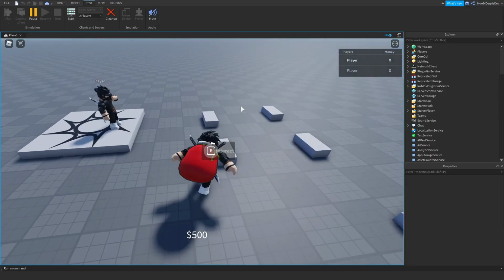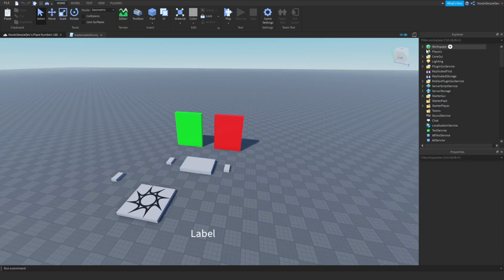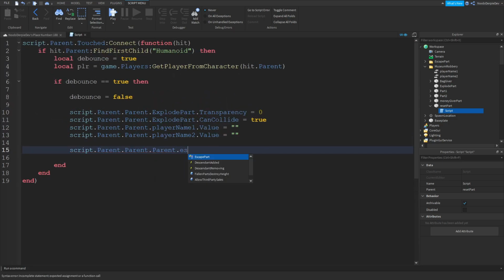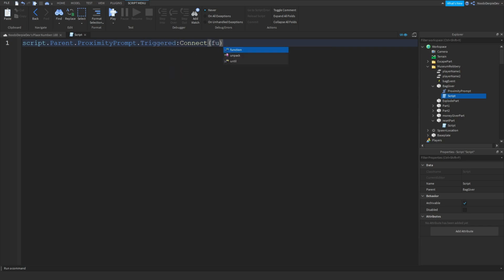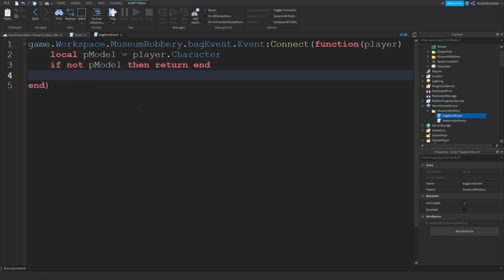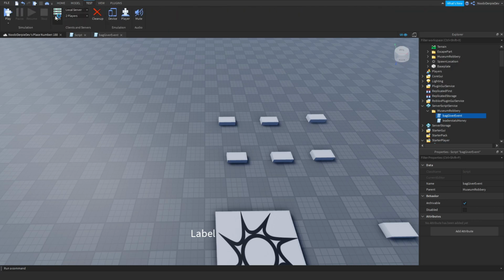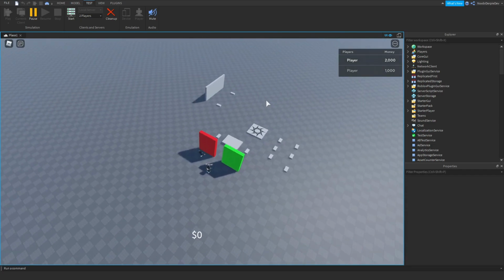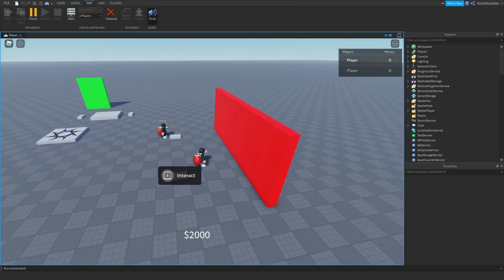ROBLOX STUDIO | How to make a Museum Robbery (Like Jailbreak!) [Part 2/2]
📷 In this video I'll be making a Museum Robbery (Like Jailbreak!) [Part 2/2]

🎵 Music used in this video:
- Intro: Kygo Feat. Selena Gomez - It Ain't Me (Codeko Remix)
- Outro: Fourty Ast - Beyond the Stars
- Within: Vexento - Dancing In The Dark